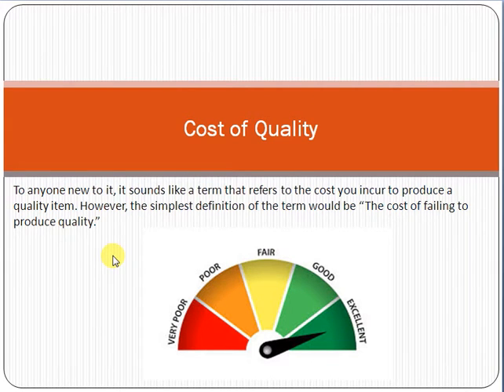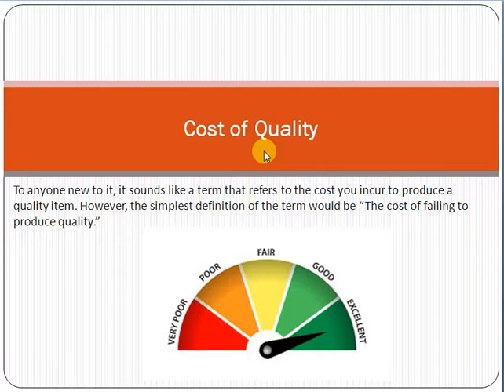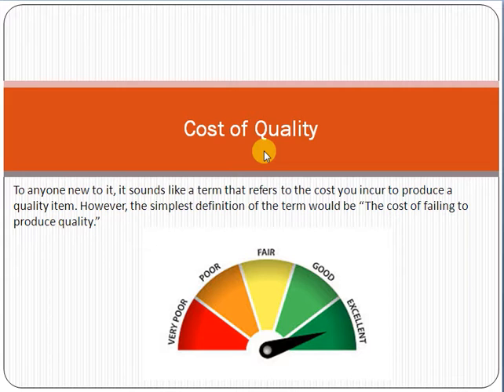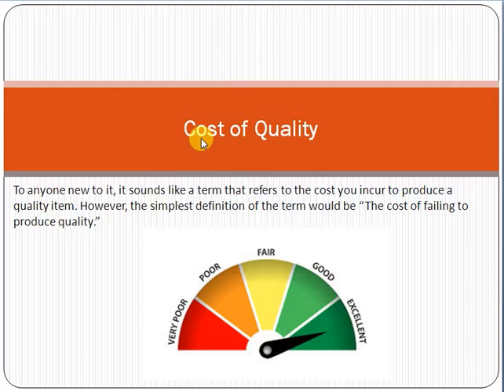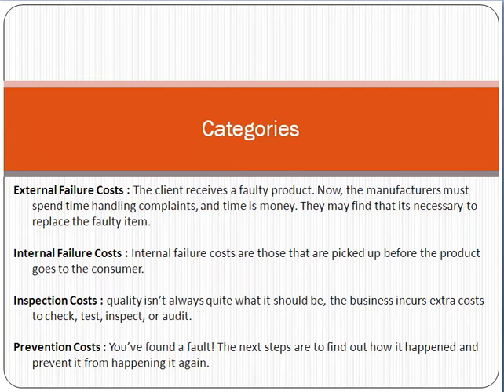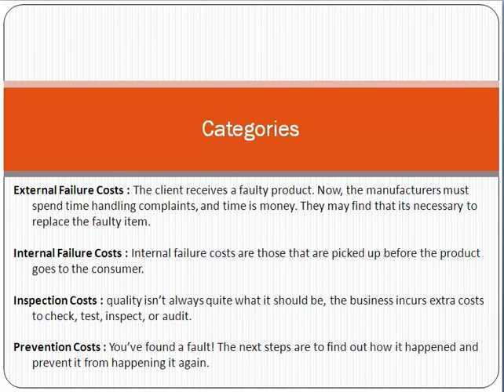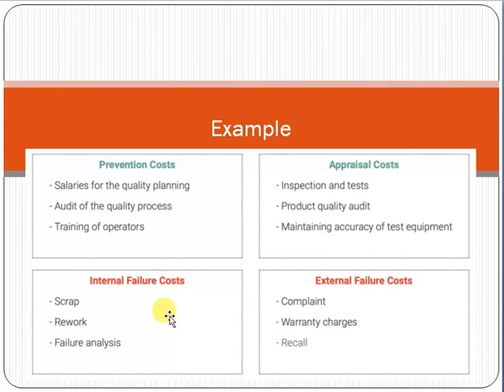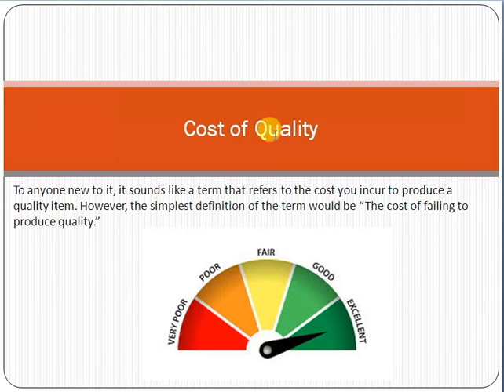Cost of Quality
To anyone new to it, it sounds like a term that refers to the cost you incur to produce a quality item. However, the simplest definition of the term would be “The cost of failing to produce quality.”